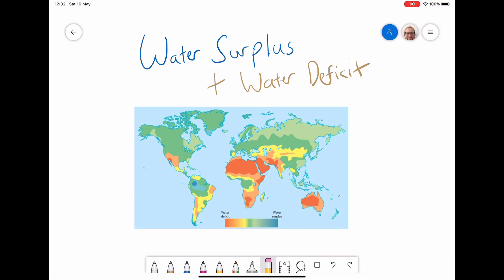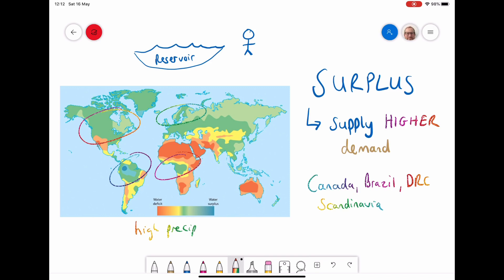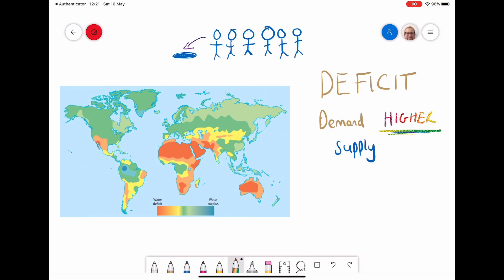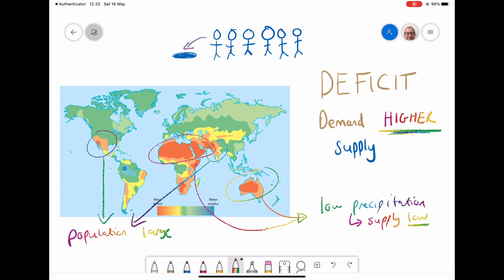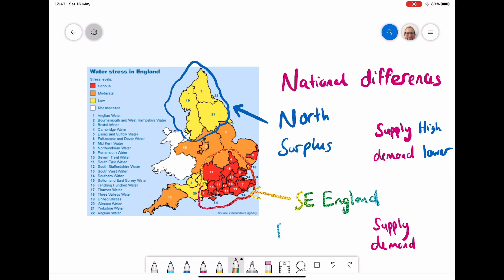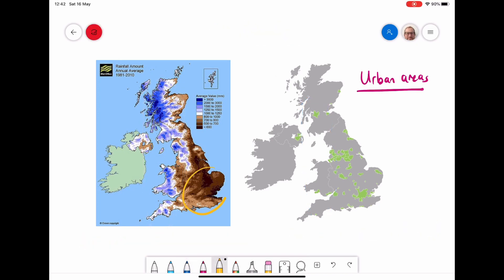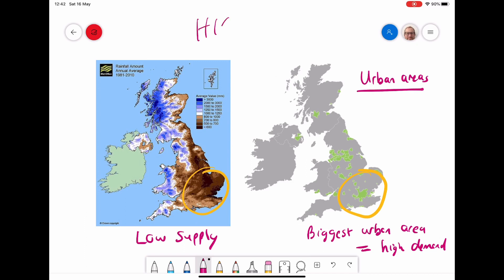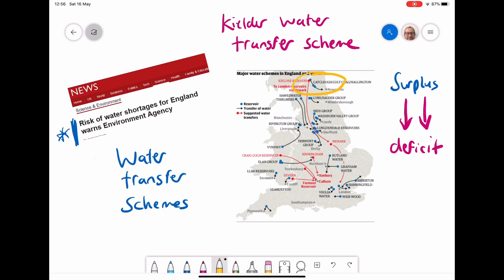Patterns and Causes of Water Surplus and Deficit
Outlining water surplus and deficit patterns at global and national level and causes for these patterns